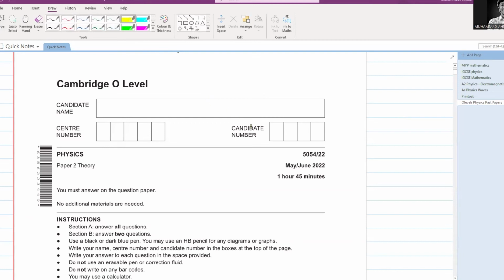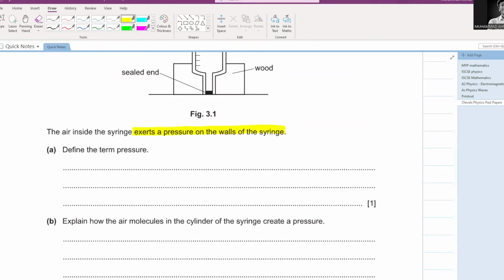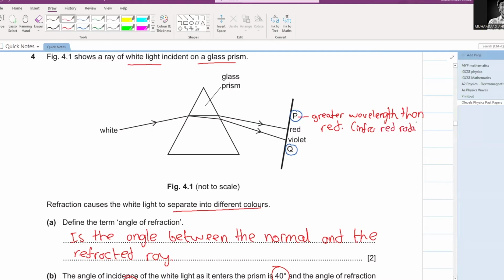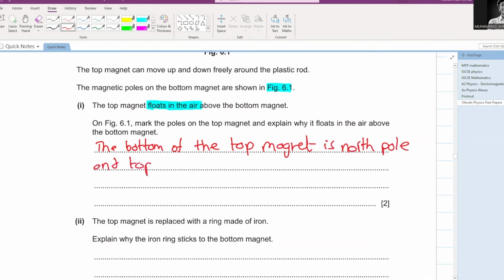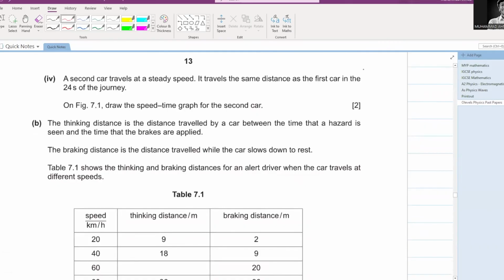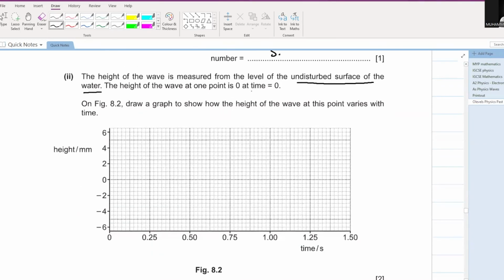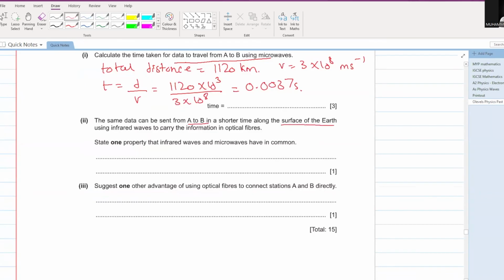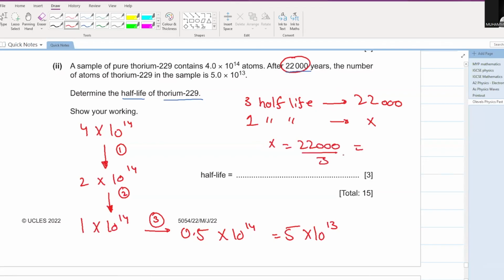O level Physics 5054 May/June 2022 Paper 22 SOLVED!!